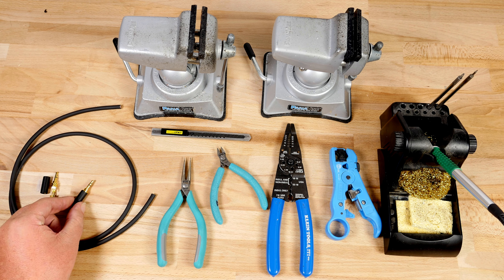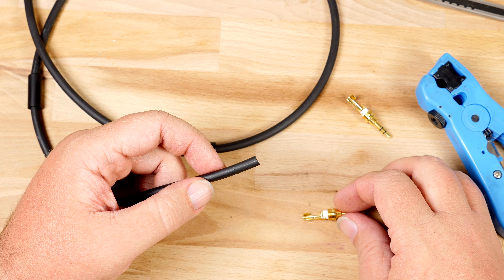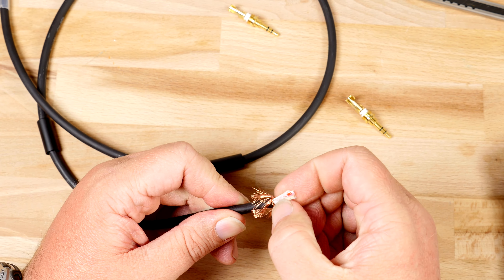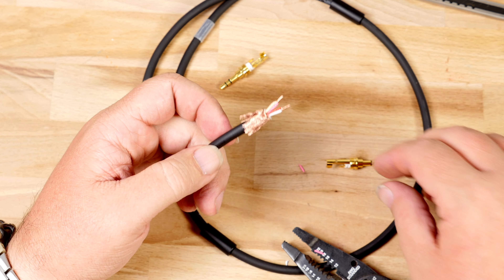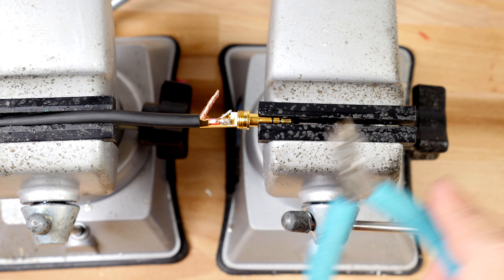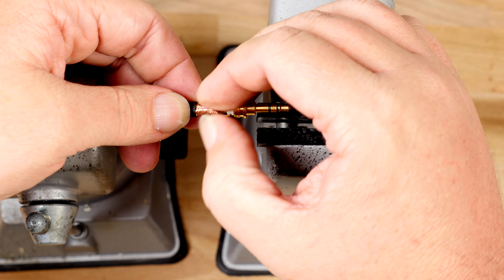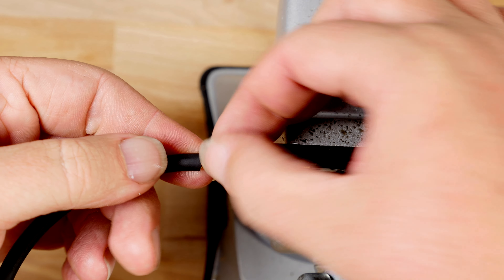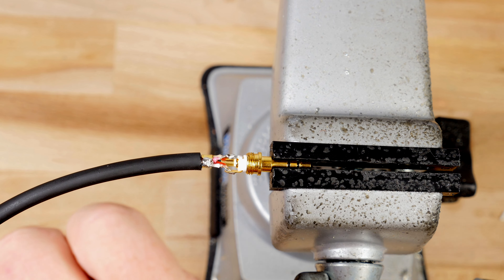How to Solder: Aux Cable with 3.5mm Headphone Connectors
Learn to solder an aux connector to a microphone cable. Tips and Tricks from the Cable Shop at ChromaLeaf